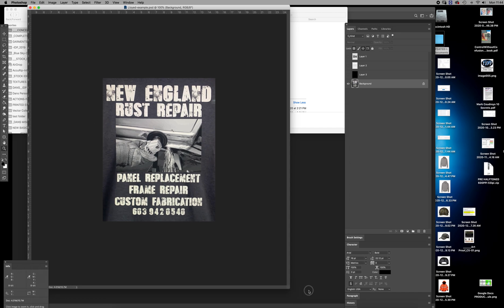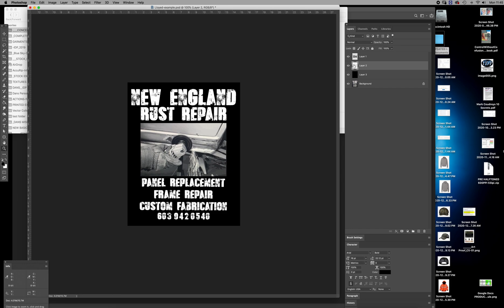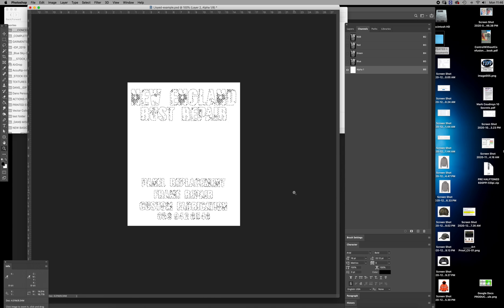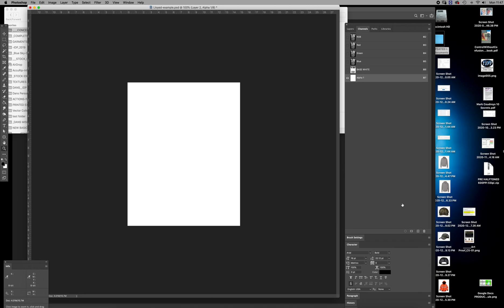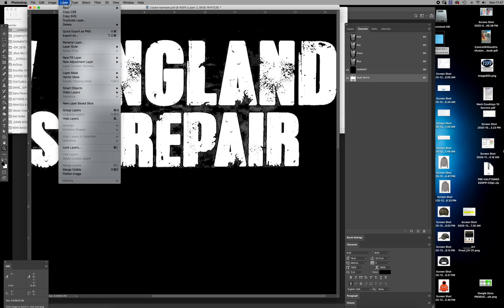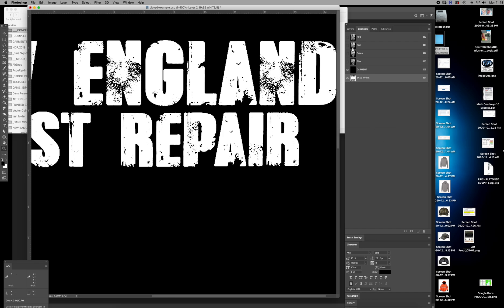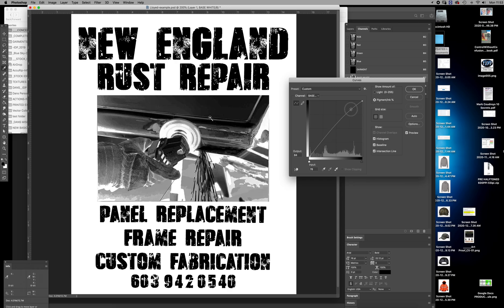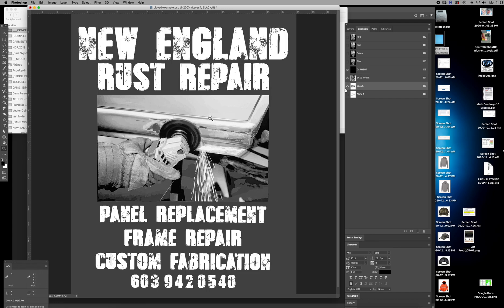Simple 2 color sep in Photoshop with a base for screen printing.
This vid simply covers the basics of a 2 color separation using a base white and a back ink on a budget order. Typically, I would prefer to use at least a mid tone grey as well and in some cases, even 2 or 3 grey's depending on the art and customer, budget and need to impress. The best greyscale photo image are done with multiple shades of grey.